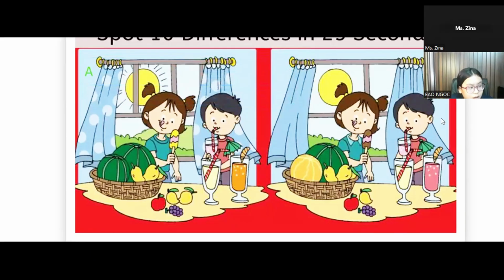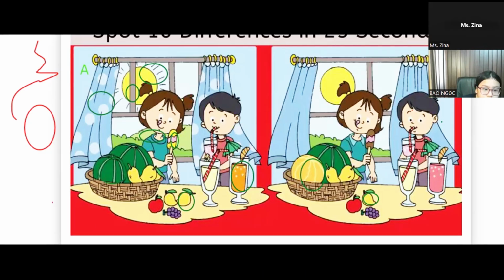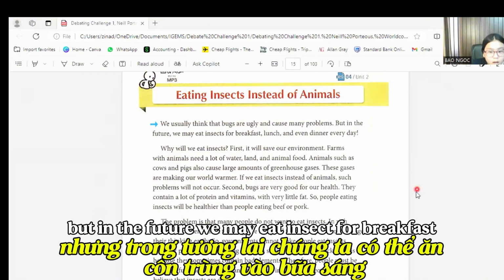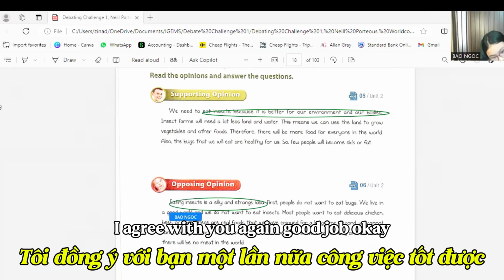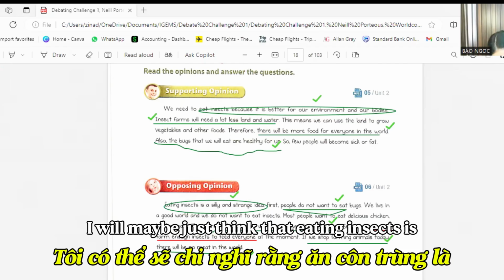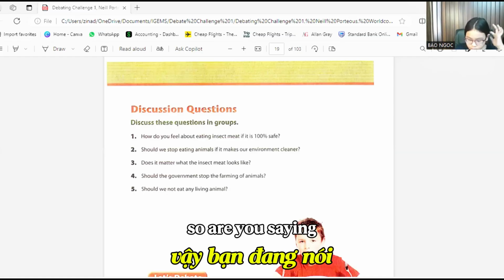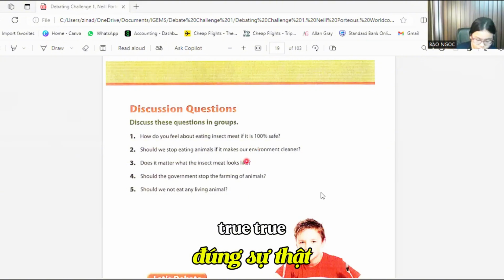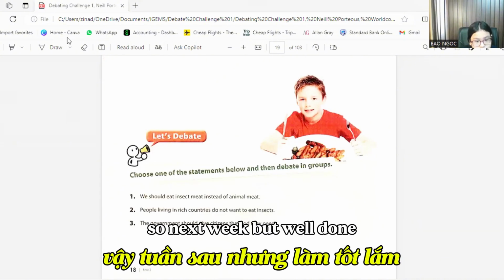English Listening Practice: Spot the Differences & Discuss Eating Insects | Bao Ngoc English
Welcome to an exciting snippet from an English lesson at Bao Ngoc English! In this video, you’ll develop your listening and observation skills through a fun "Spot the Differences" activity. Listen carefully to the English instructions and follow along as the student identifies the different details between two pictures.

In the second part of the video, we dive into a thought-provoking discussion on the topic of eating insects instead of meat. You'll hear arguments both for and against this idea, as well as the student's personal opinions on environmental issues, health benefits, and food culture.

This video offers a natural and engaging way to practice your English listening skills while also expanding your vocabulary and understanding of a globally relevant topic. Let’s learn together!